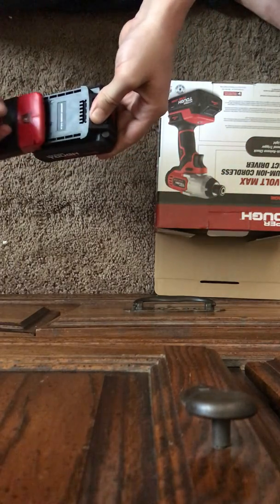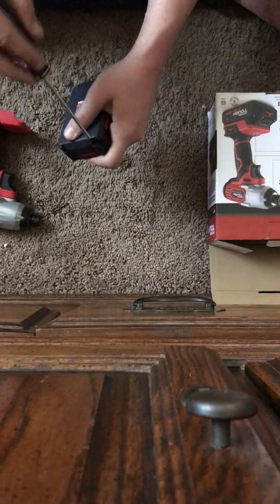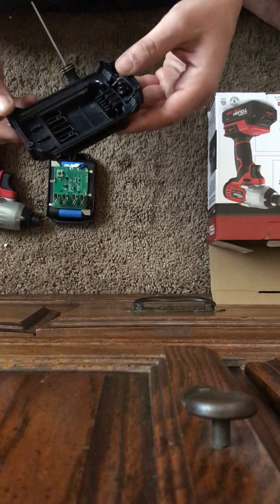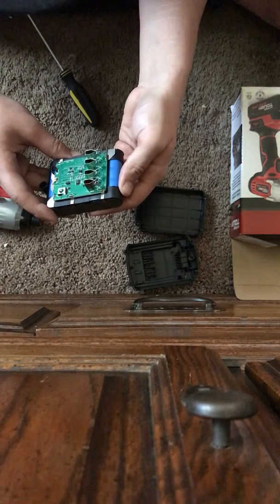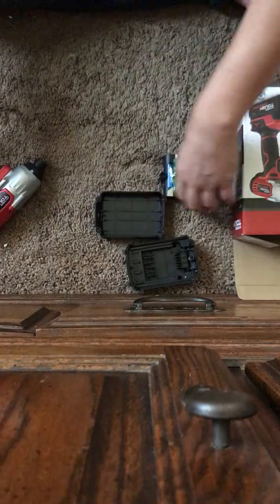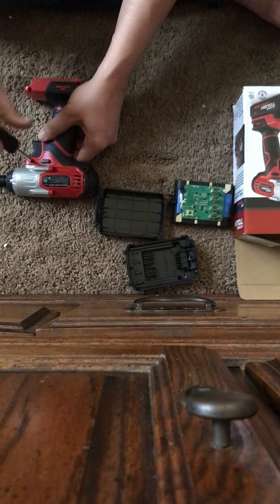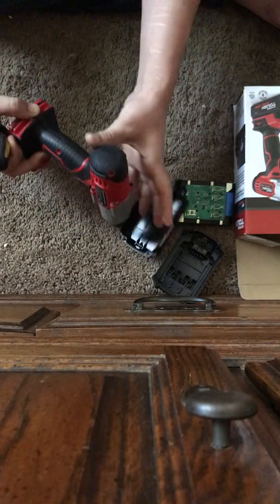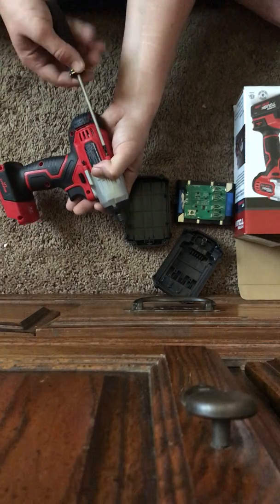Hyper tough 1/4 impact driver teardown/review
Best and only impact driver that breaks 115 foot pounds for 39.99 battery and charger included